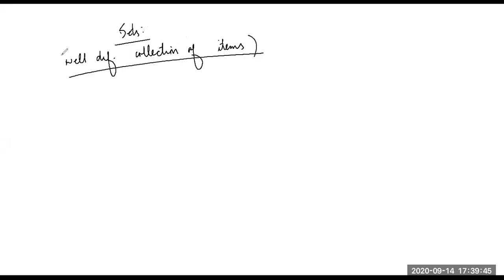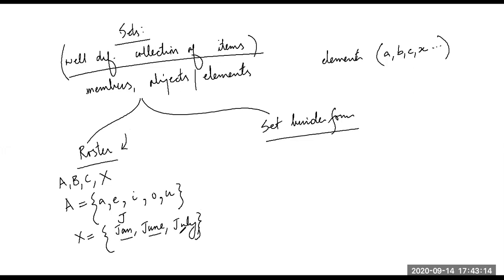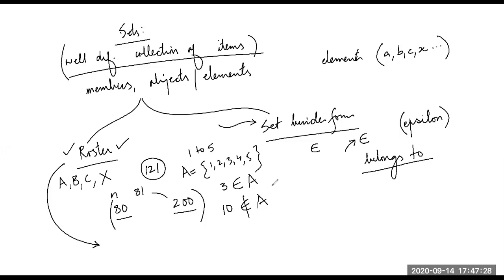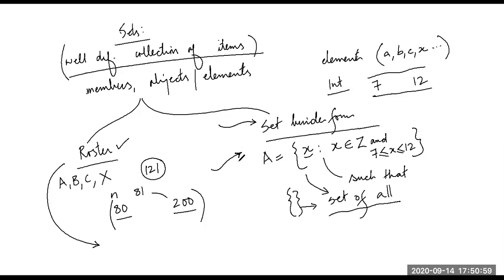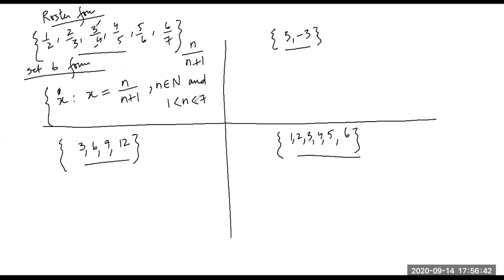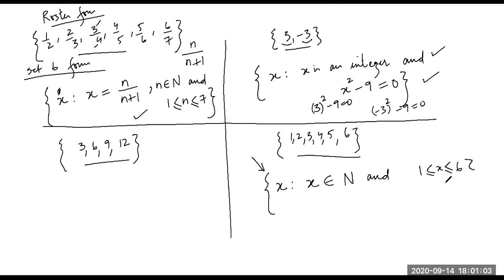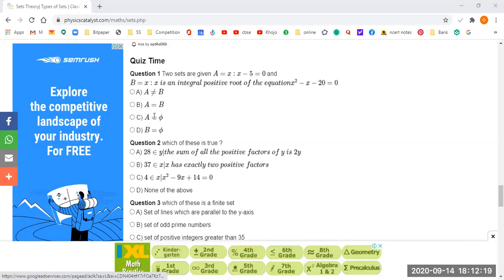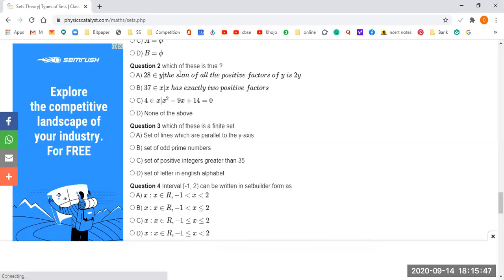Basic definitions in Sets Lect. 1 Chap. 1 Sets (Class 11)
st link:
Time management- content split-up:
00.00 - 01:38 (mm:ss): Definition of set
01:38 - 08:00 (mm:ss): Representation of sets roaster form and set builder form
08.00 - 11:20 (mm:ss):  sets roaster form
11:20 - till endmm:ss):  practice sums